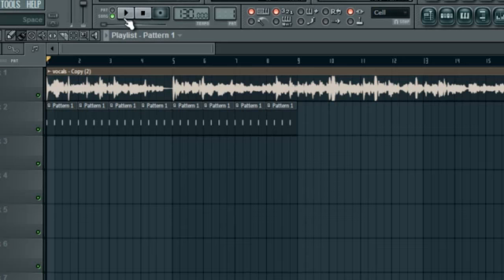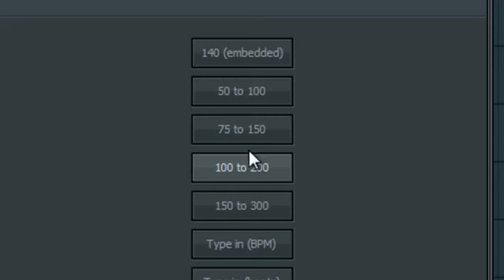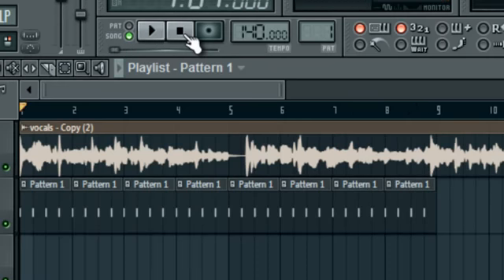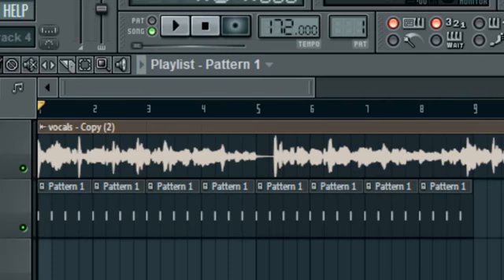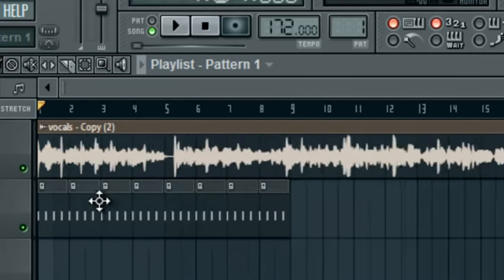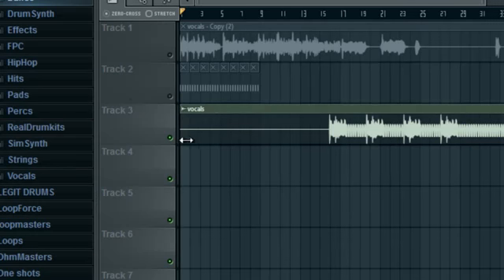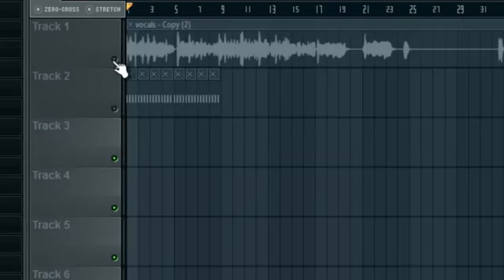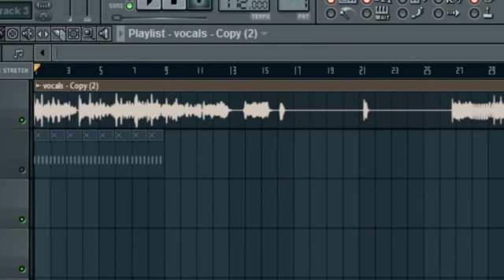How to Fit an Acapella to a Beat in FL Studio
fit a Beat (tempo) on any song .  Enjoy !!!